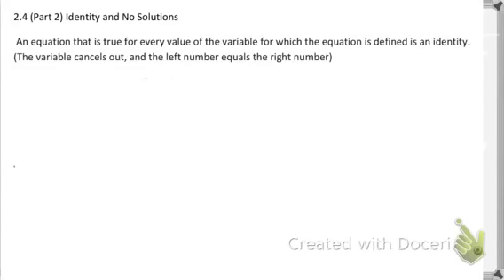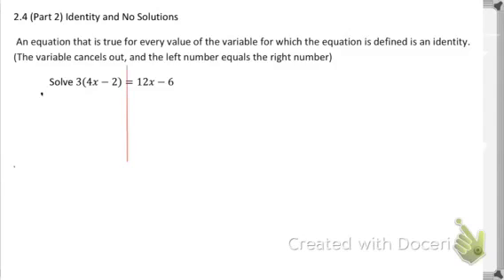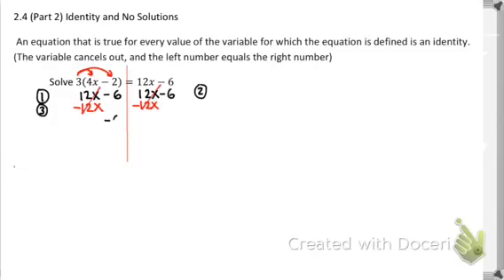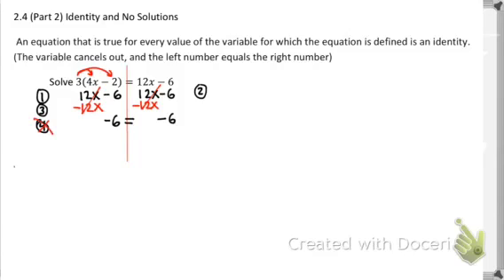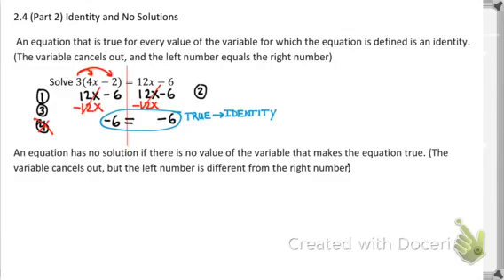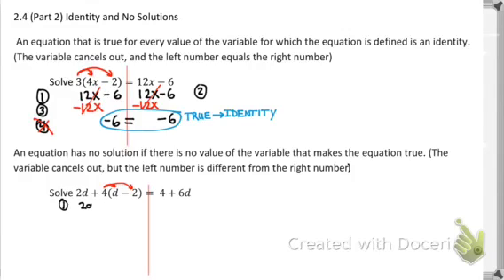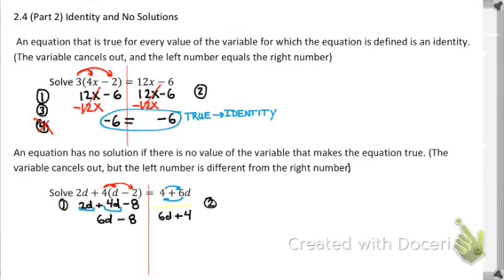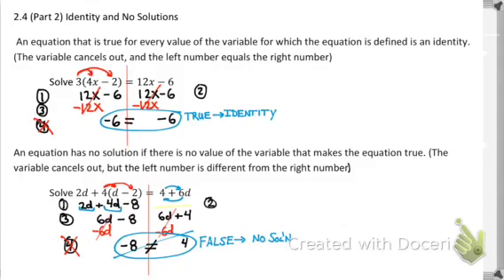2.4 IDs and no solns